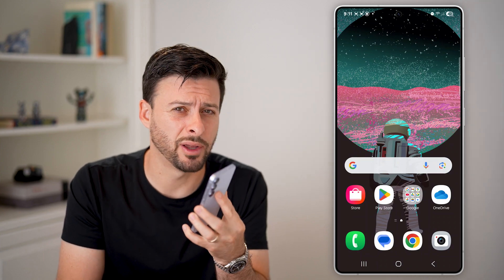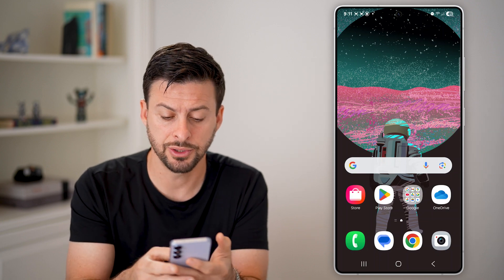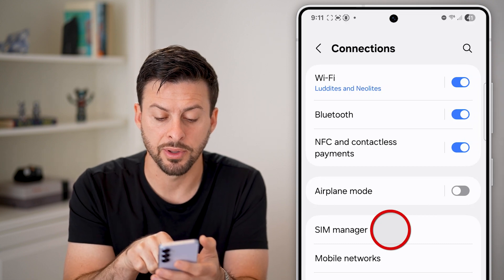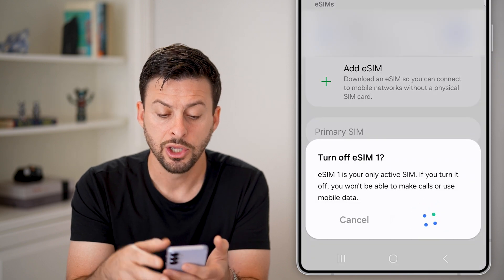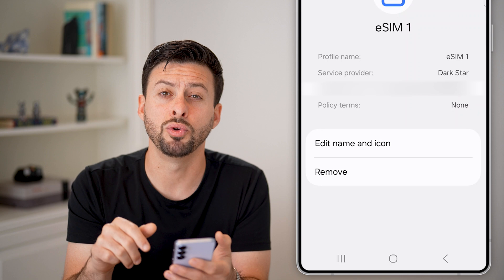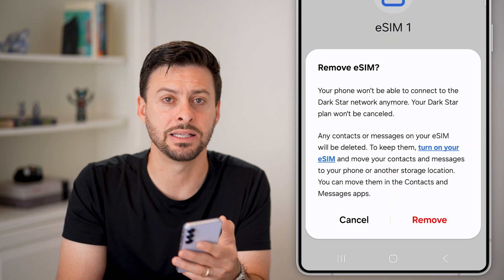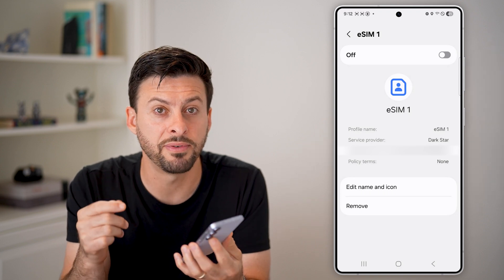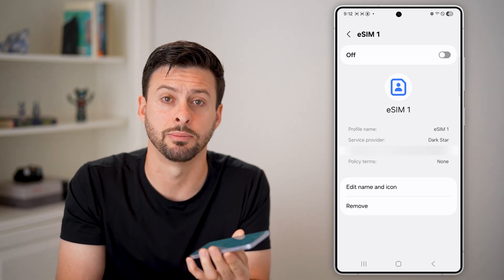How To Remove eSIM On Android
Here's how to remove an old eSIM on your Android phone if you no longer use the mobile number.